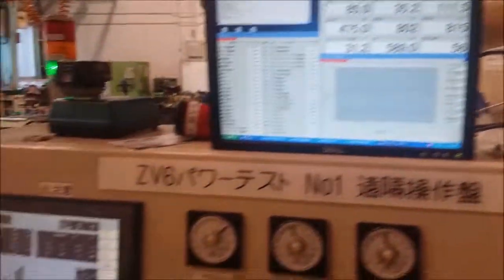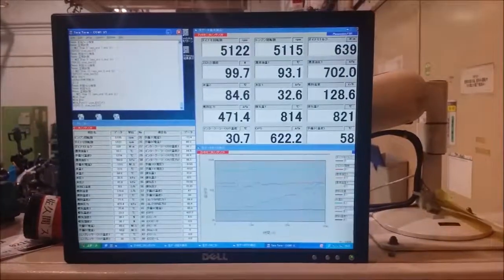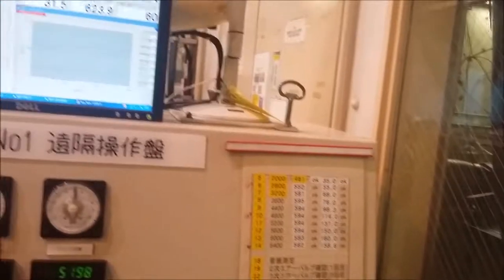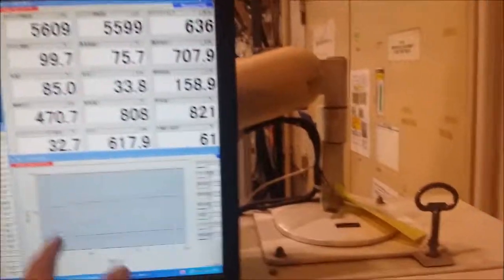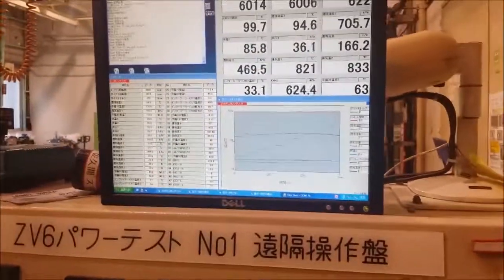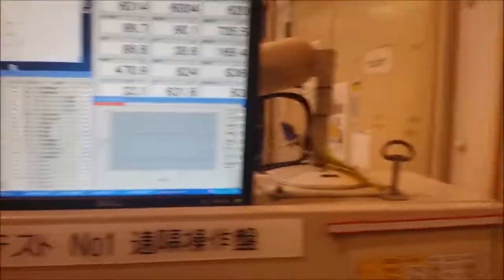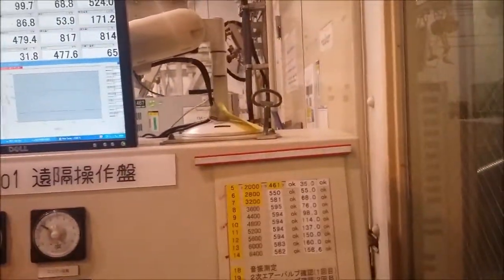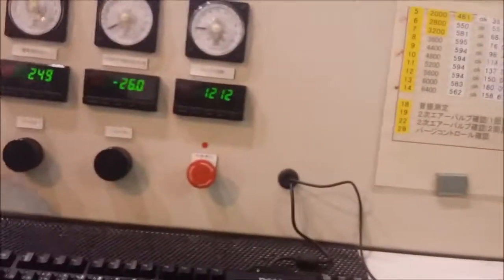VR38DETT R35 GTR Engine Dyno @ Nissan Engine Factory Yokohama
We were lucky enough to get to spend a half-day with the GTR engineers from Nissan , here is a snippit video of one of the R35 GTR Engines we saw being built, on the engine dyno.